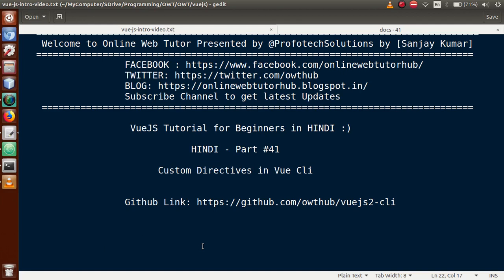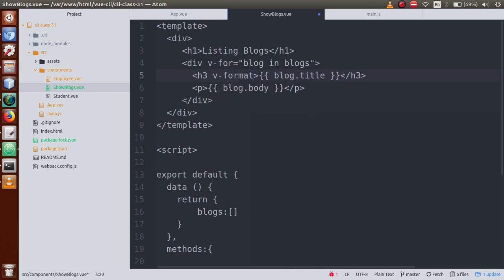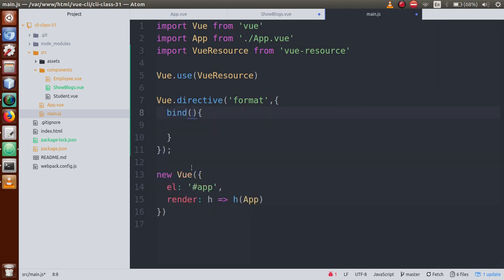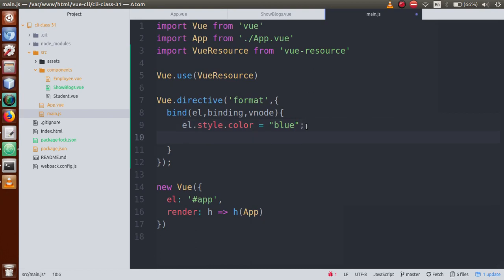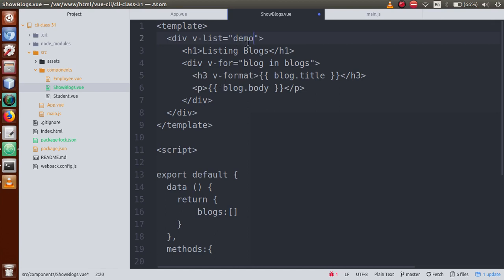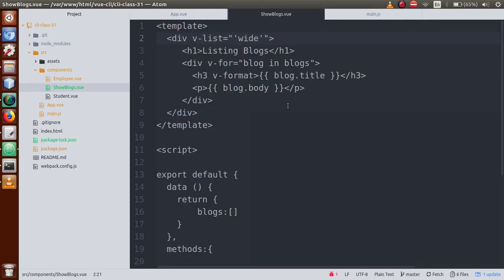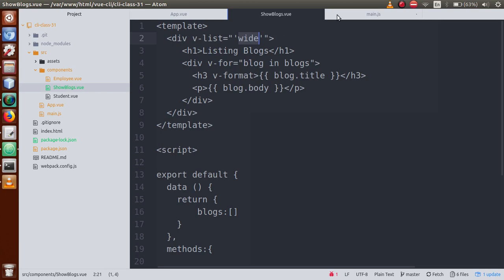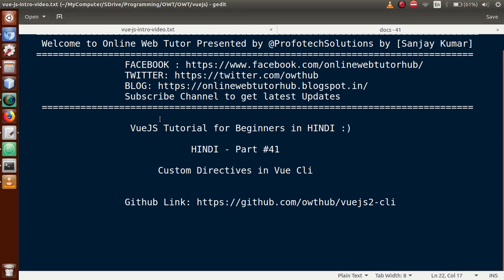VueJs 2 Tutorial for beginners in HINDI | ENGLISH (#41) Custom Directives in Vue CLI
Custom Directives in Vue CLI

profotech solutions,